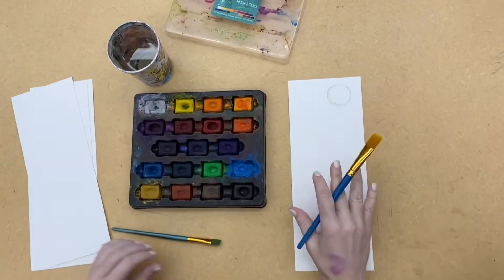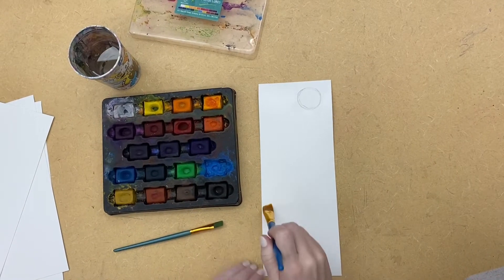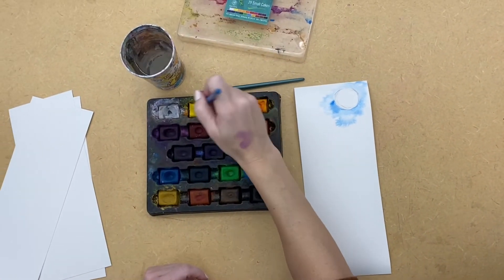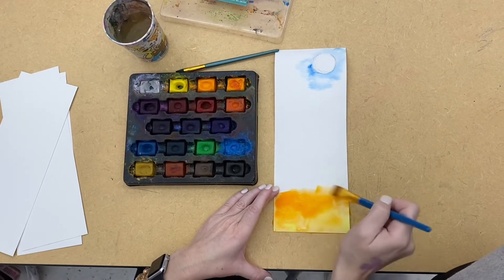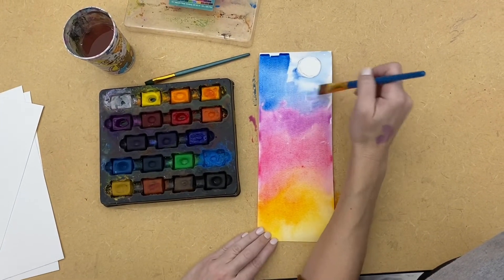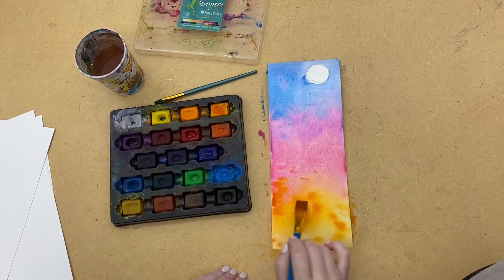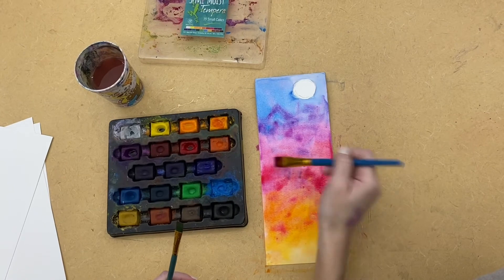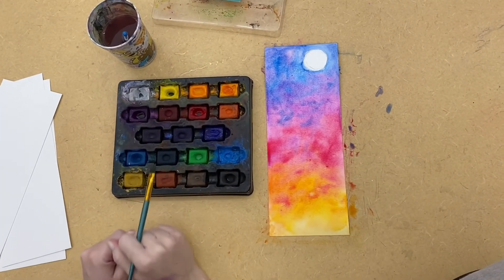Sunset with Moon!